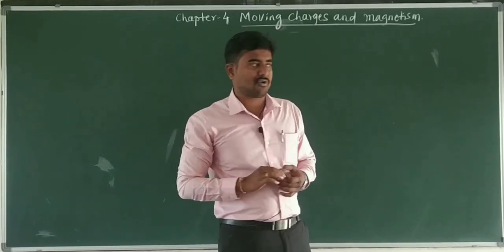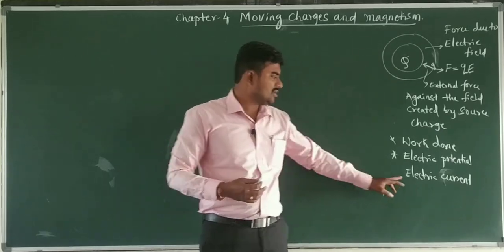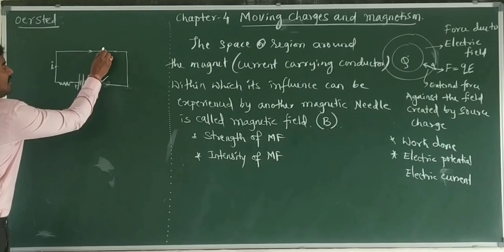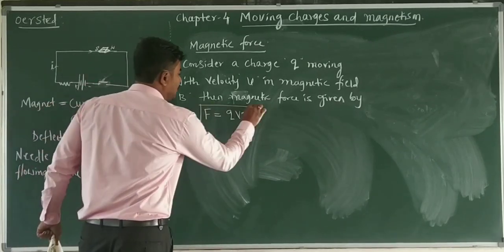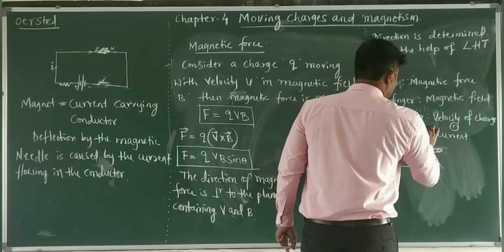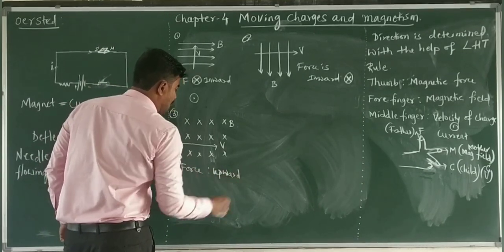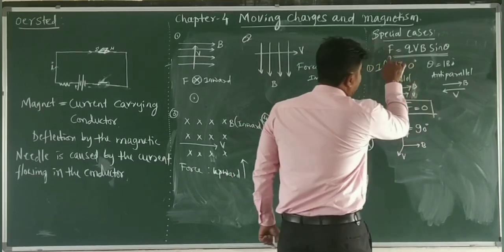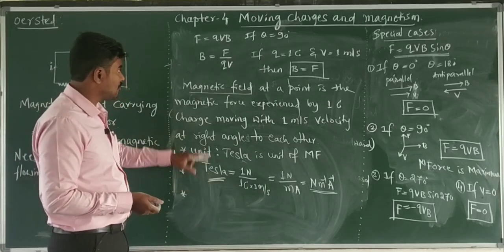Chapter-4 Moving charges and Magnetism-1